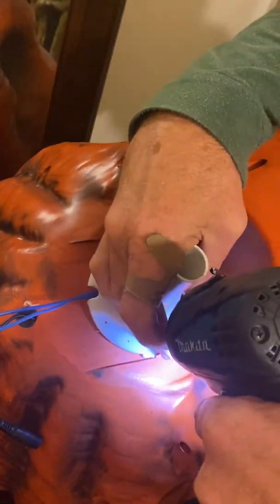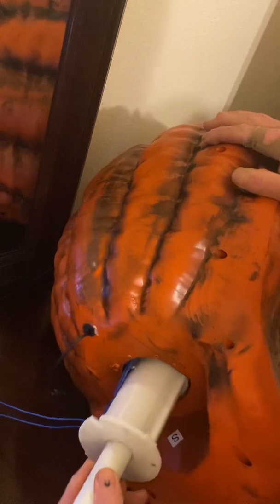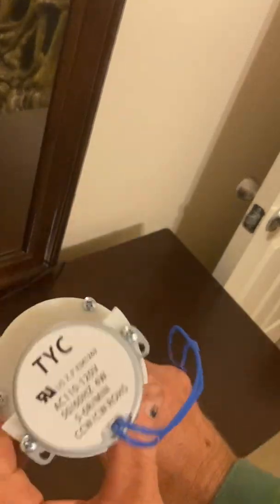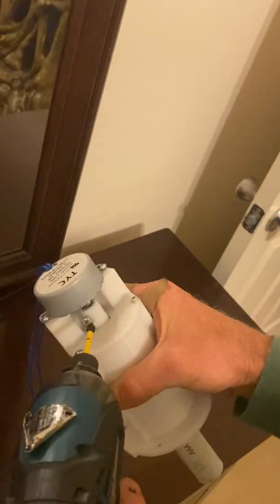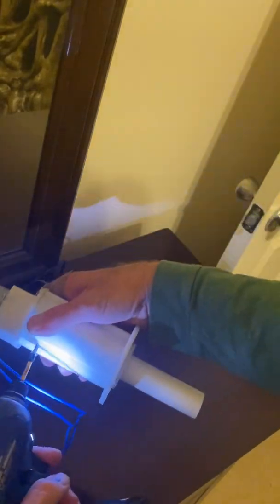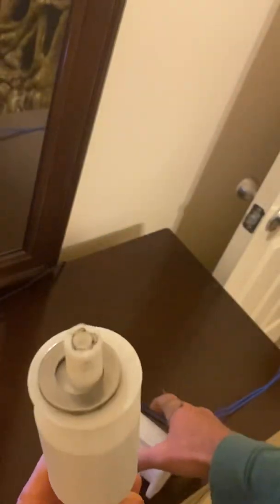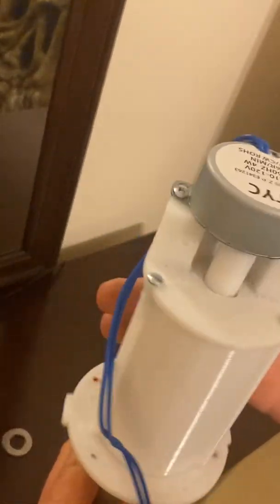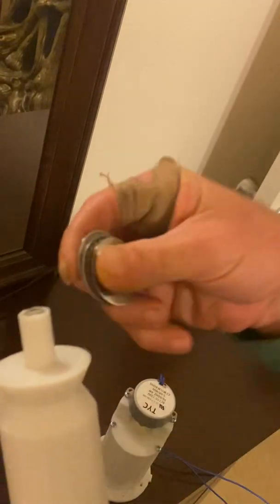12 foot inferno skeleton head turning mod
Device I designed to turn move the head , I connected to a homemade motion activated switch